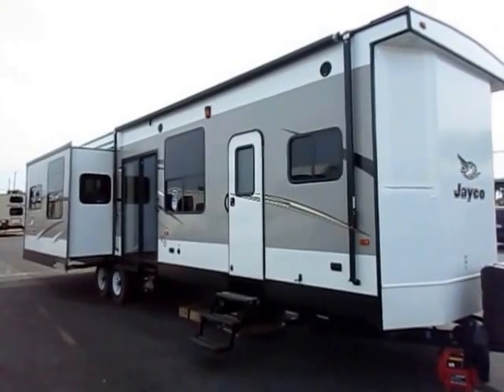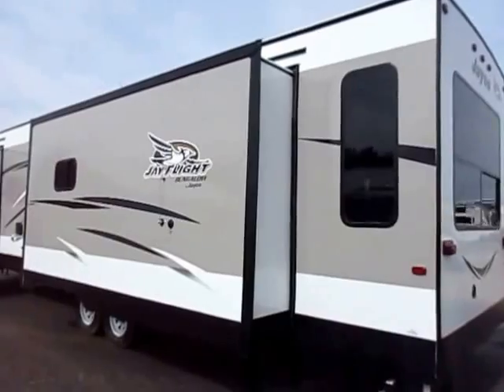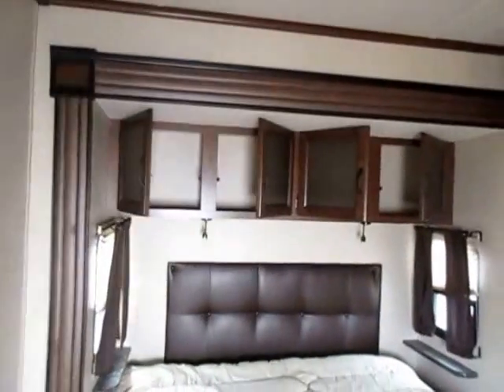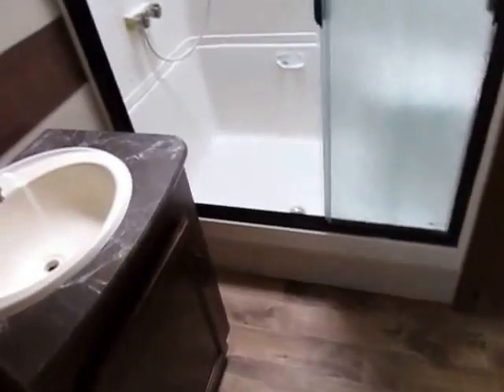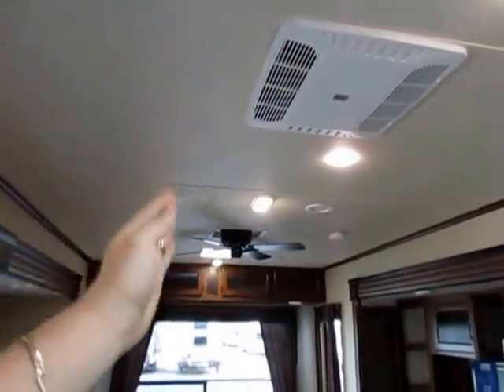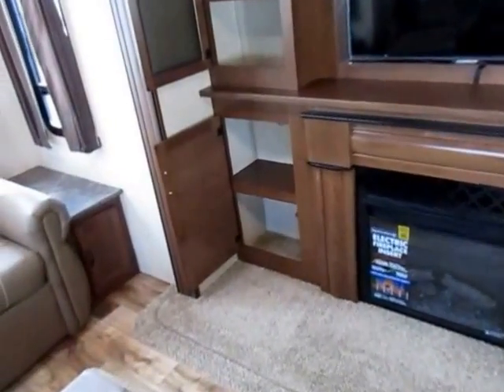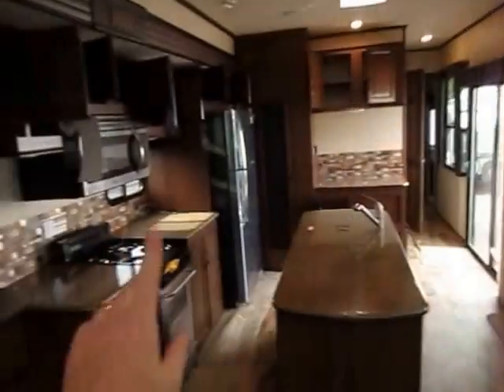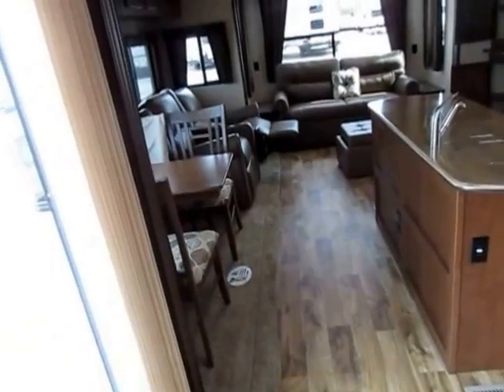(Sold) HaylettRV.com - 2016 Jay Flight Bungalow 40RLTS Destination Travel Trailer by Jayco RV